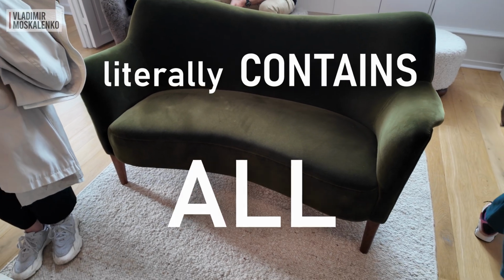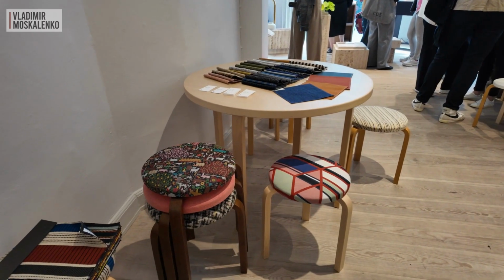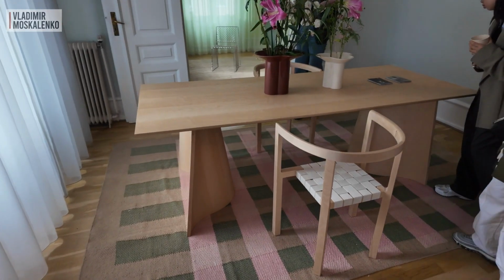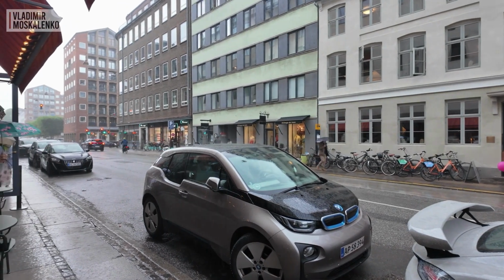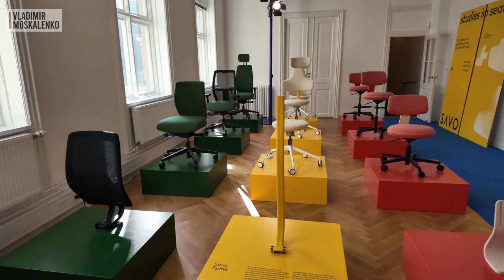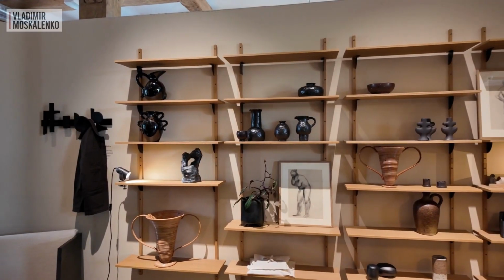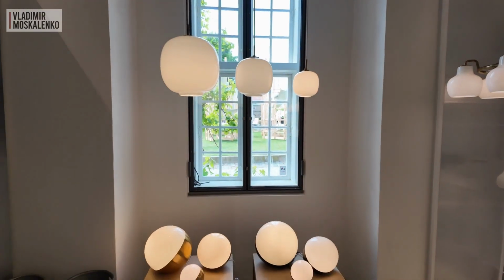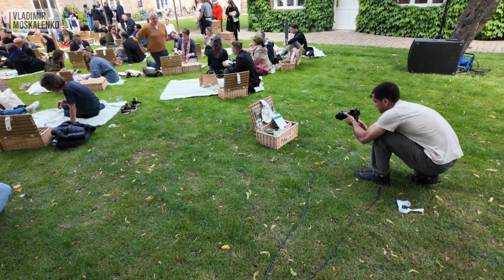3daysofdesign Festival in Copenhagen. New products and trends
3daysofdesign Days took place in the capital of Denmark. In this video we will walk through the most interesting locations where Danish and in a broad sense Nordic design is presented, get acquainted with the novelties of famous brands representing furniture, lamps, textiles, carpets and even ceramic tiles, as well as with notable newcomers.

Vladimir Moskalenko, interior design expert.